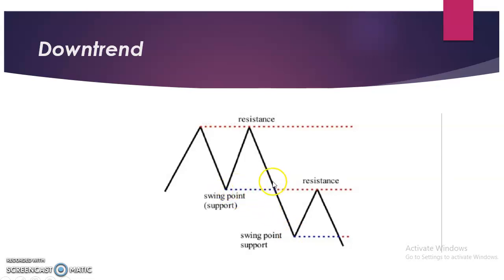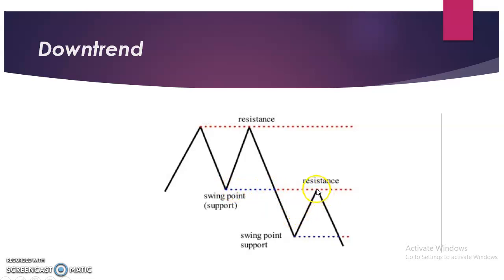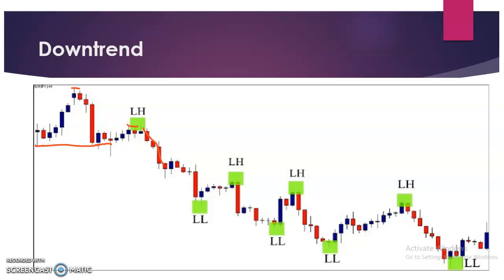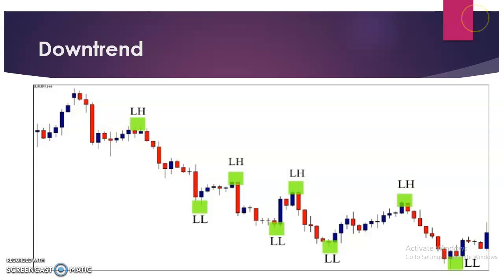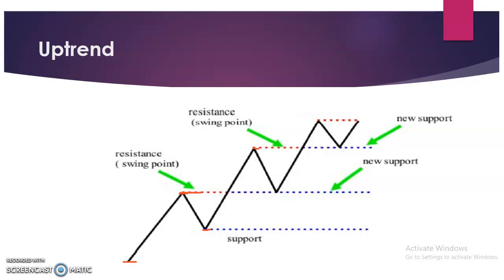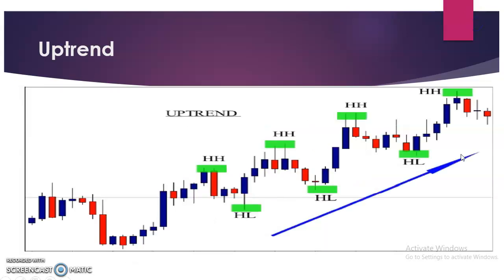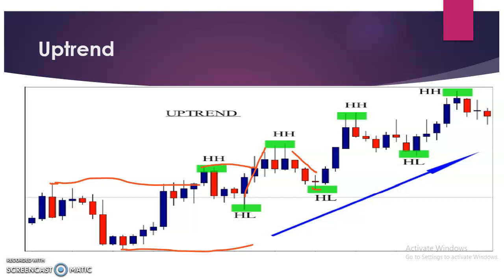Lesson 10: Trending Market Part 2